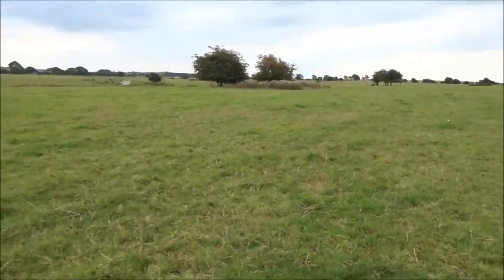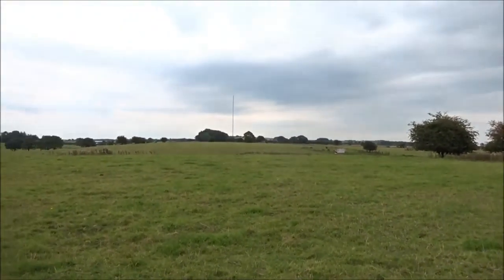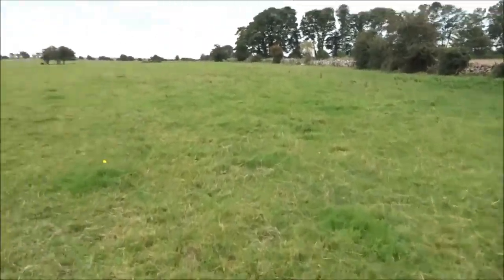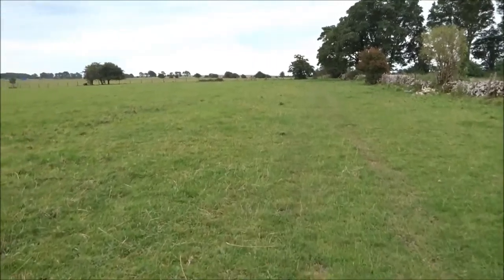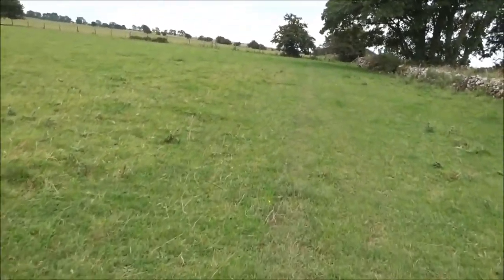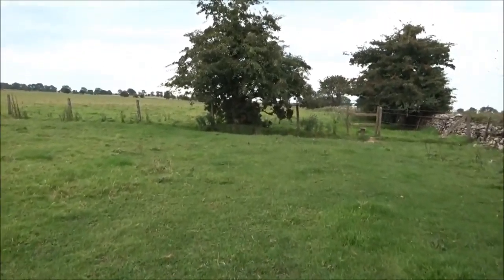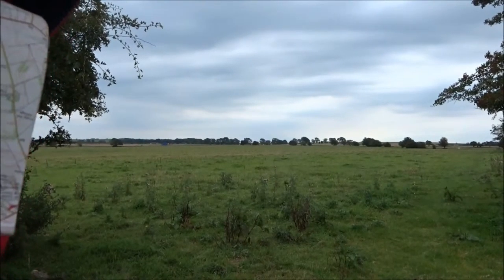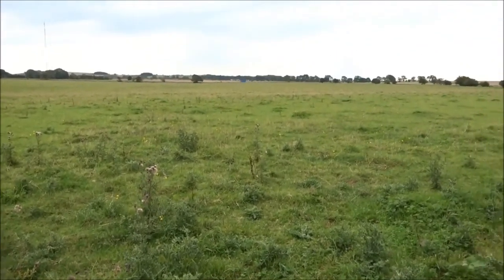Priddy Barrows Visit, PART J,' Monarchy's Way From Underbarrow Farm, Priddy' by Sheila, Sept 11th 2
I will be returning to Underbarrow farm to find St Cuthbert's Swallet but in this video I explore a small part of Monarch's Way across a few fields towards Durston Drove